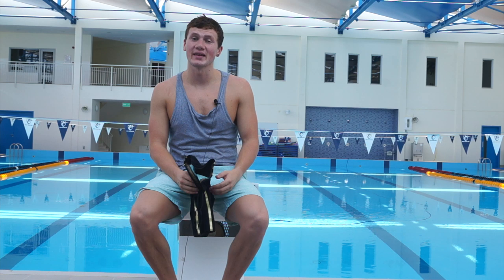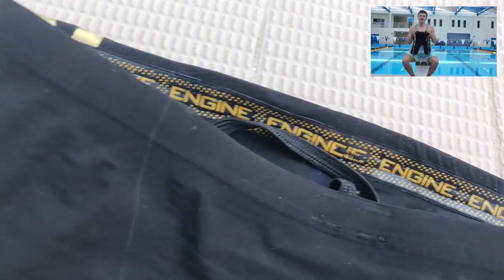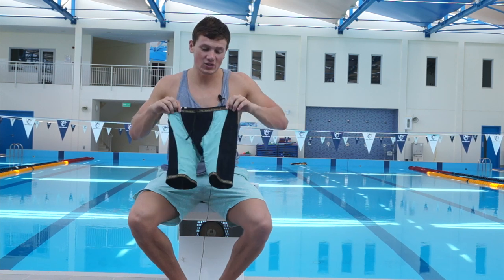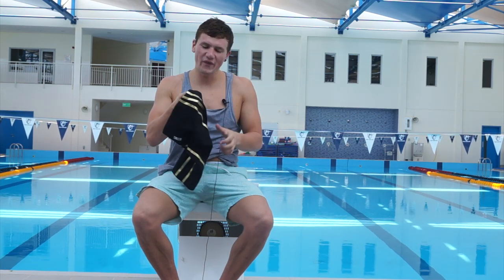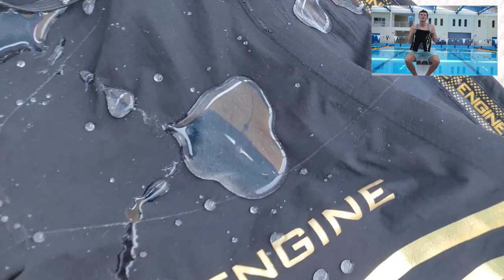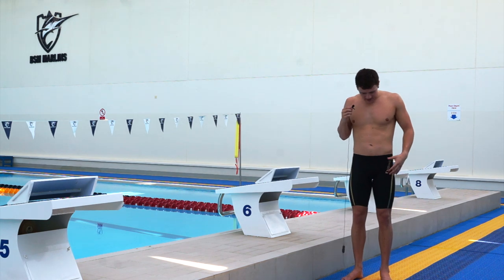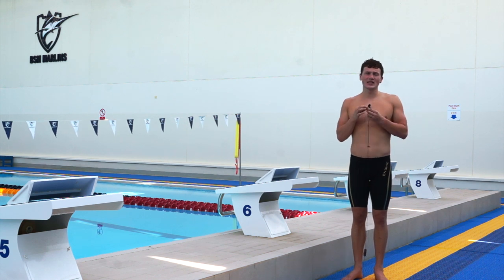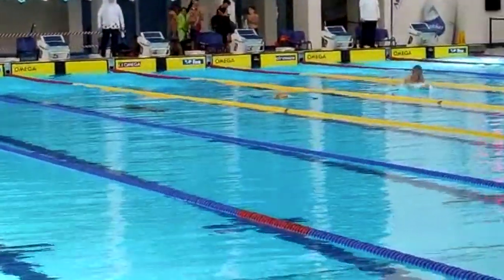Engine Wingskin Bullet Jammer Review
Review of the Engine Wingskin Bullet Tech Suit